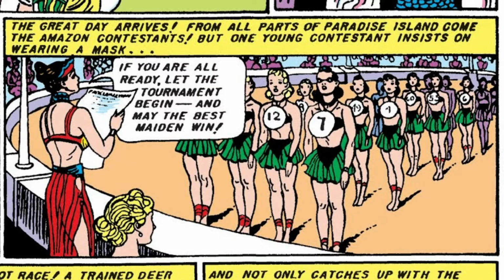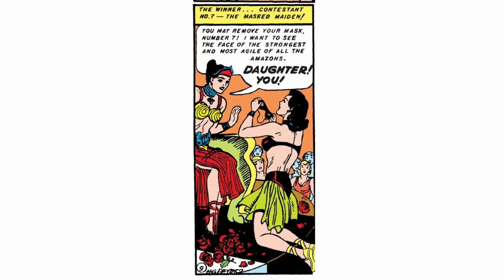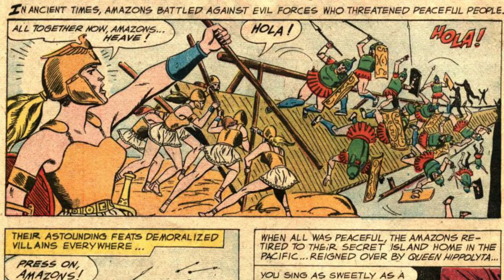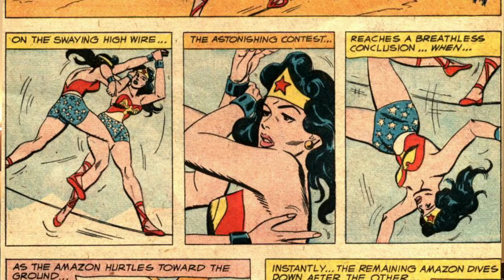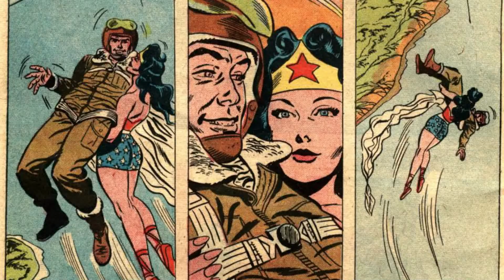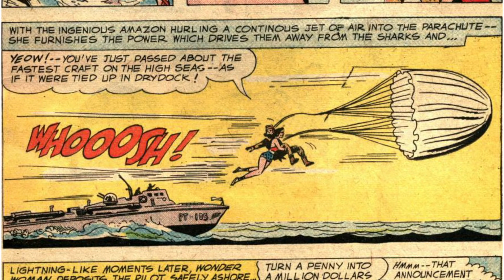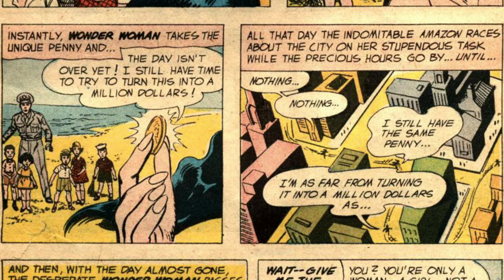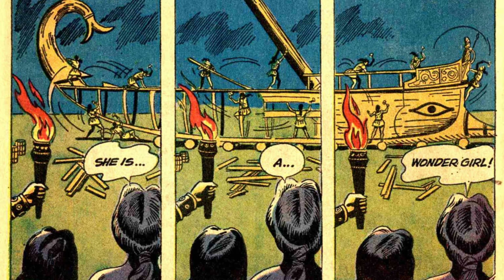Wonder Woman: The Silver Age Origin | COMIC BOOK SYNDICATE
We review Wonder Woman #98 & #105 by Robert Kanigher & Ross Andru.